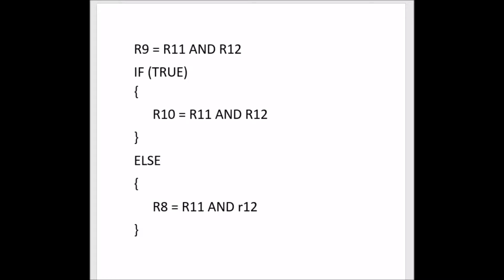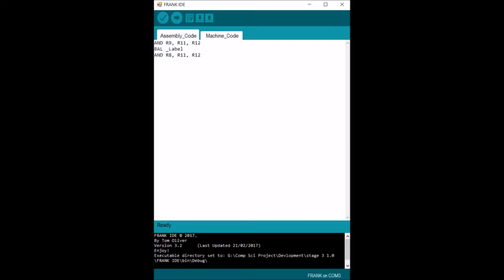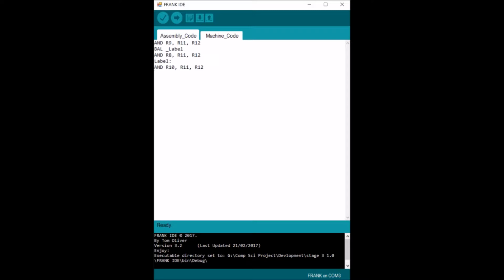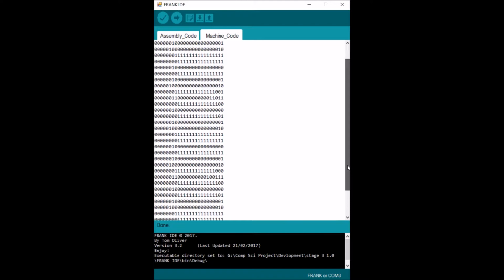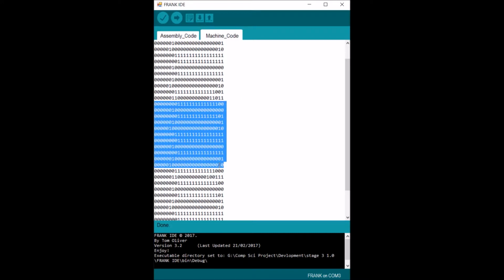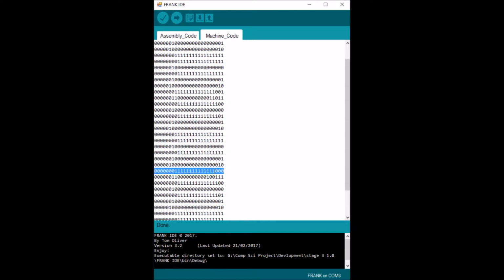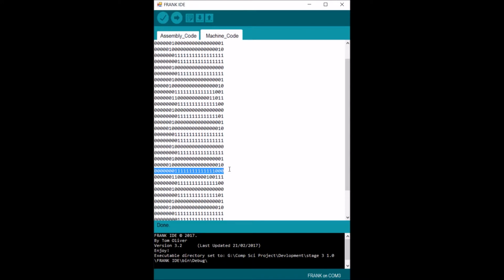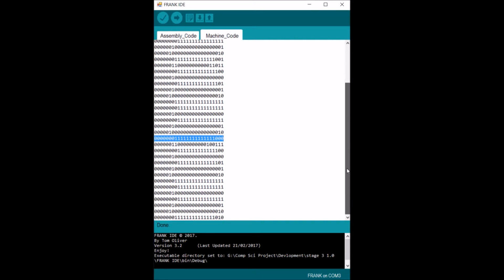Comp Sci Full System Test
I show how my home brew computer executes a given program in detail.